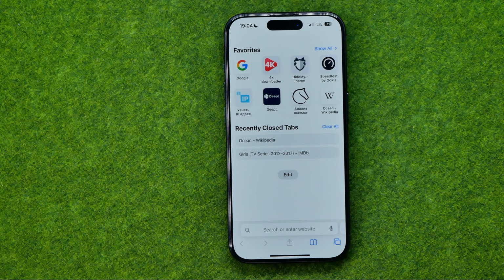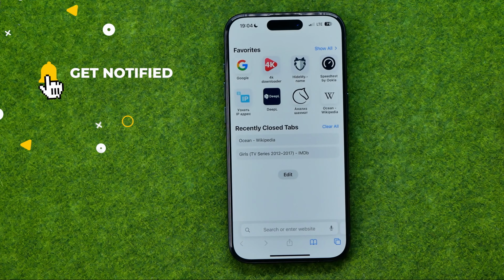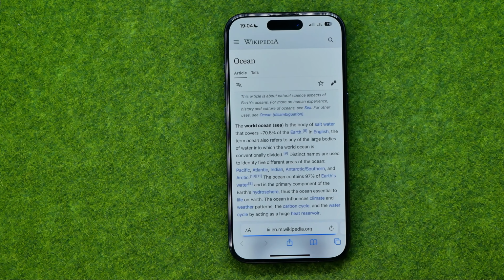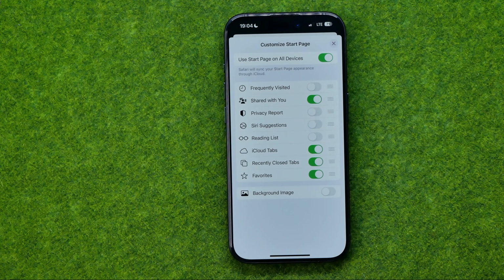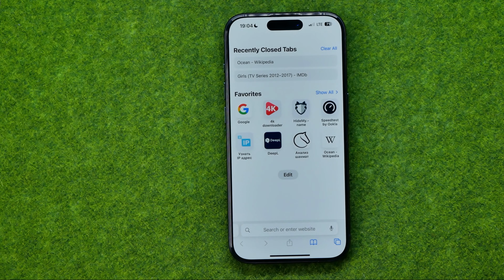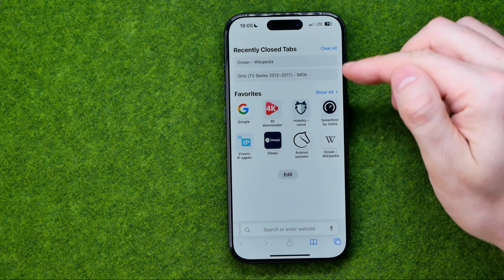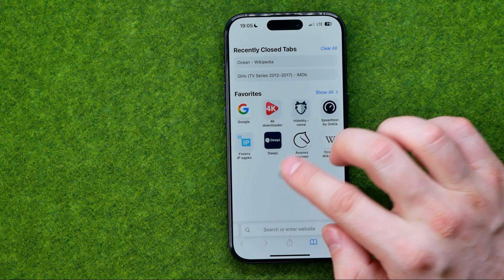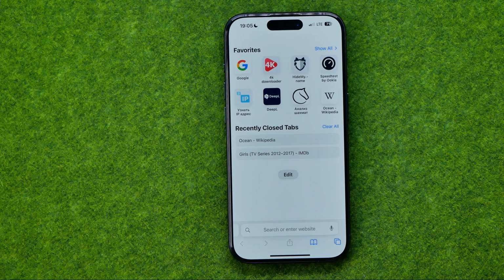How to Rearrange Items in Safari Start Page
If you are looking for a video about how to rearrange elements in safari start page, here it is!